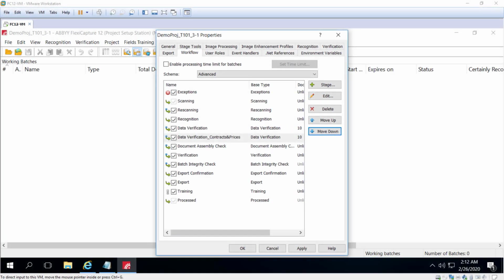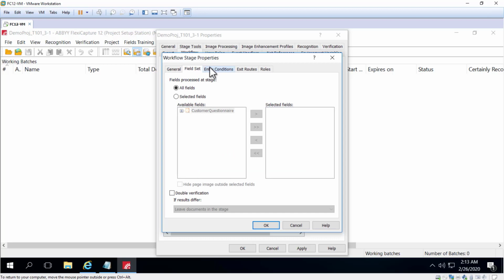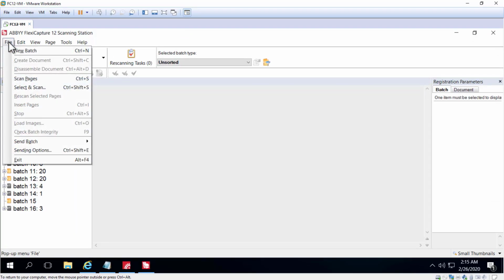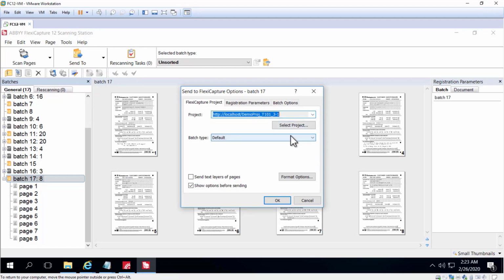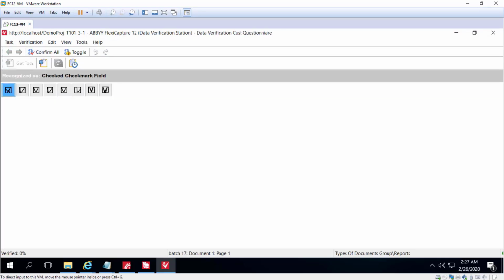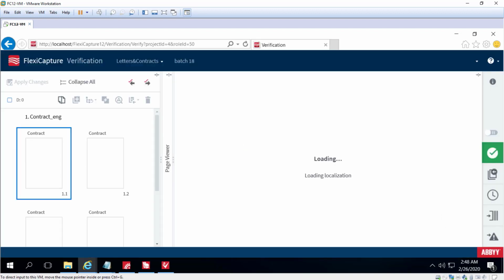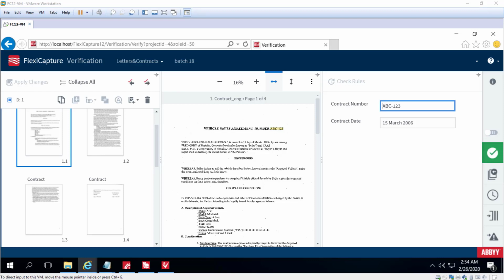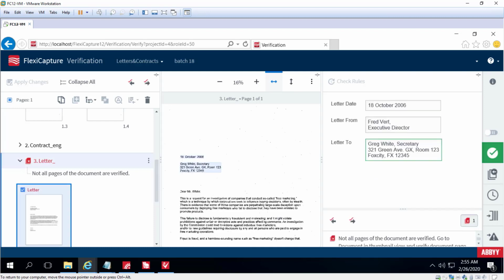ABBYY FlexiCapture Demo: Processing Stages - Verification Settings (part 2 of 2)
Watch this demo and learn about verification settings in ABBYY FlexiCapture 12. To learn more about FlexiCapture 12, please